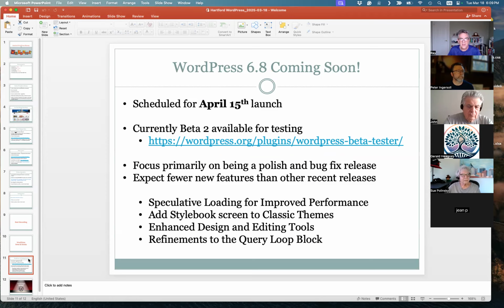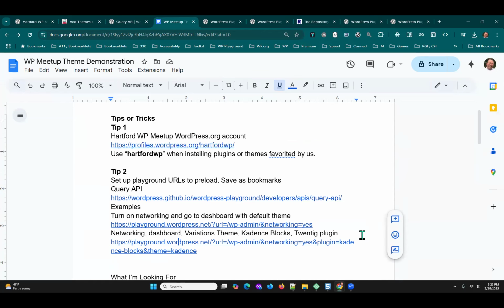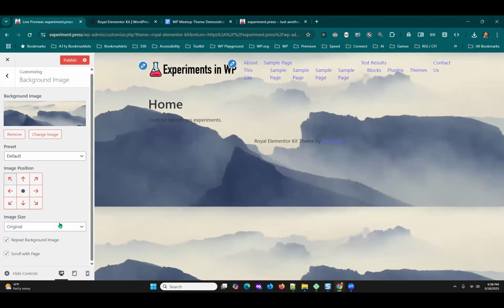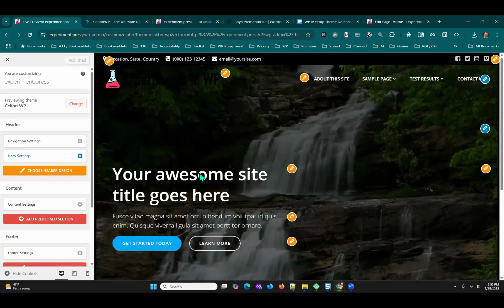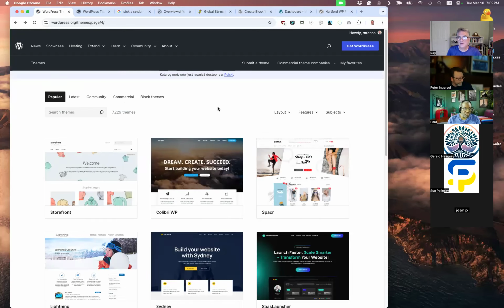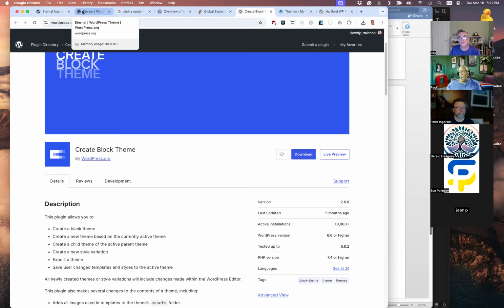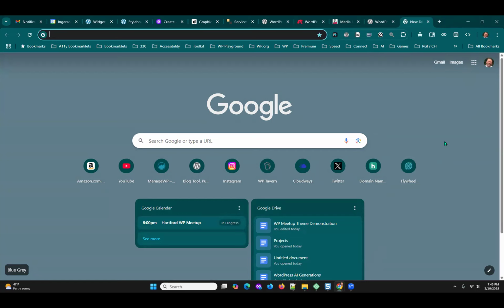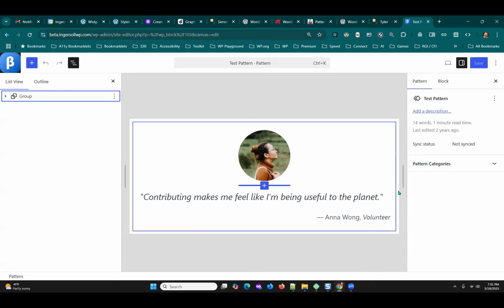WordPress Theme Test Drive: Learn to Understand Any Theme - Hartford WordPress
We're going to "test drive" two random WordPress themes to explore how all themes work - and to understand what makes one theme different from another. We'll pick one "Classic" theme and one "Block" theme from the WordPress.org repository.

We'll look at what each theme provides, how you can customize it, and how you can easily preview new themes on your website.

This will be an interactive, hands-on demo - without slides, so you can watch along as we try everything on a test website - and sometimes stumble along the way!

In the second half of our Meetup, we'll have our usual open forum where you can bring up any questions about your website or WordPress in general.

And we'll also save time to cover the latest WordPress news, highlight upcoming events, and share helpful plugins/tools.